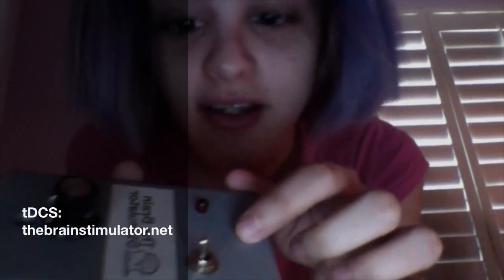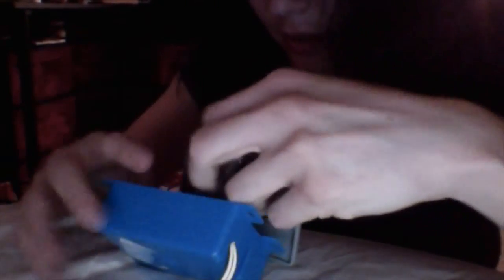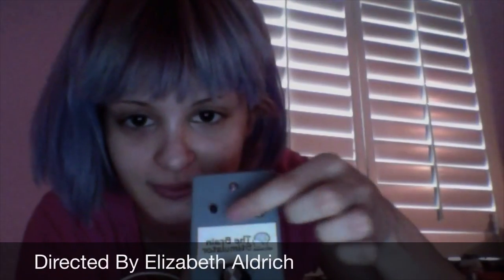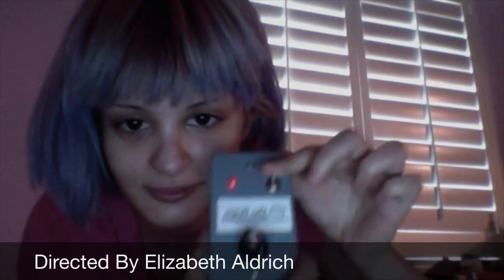tDCS: thebrainstimulator.net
This video is about tDCS: thebrainstimulator.net